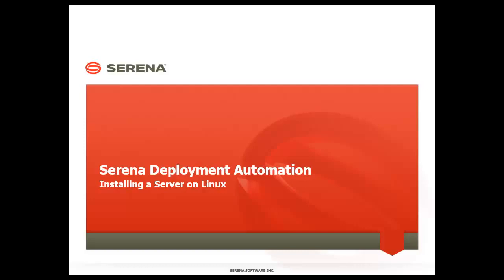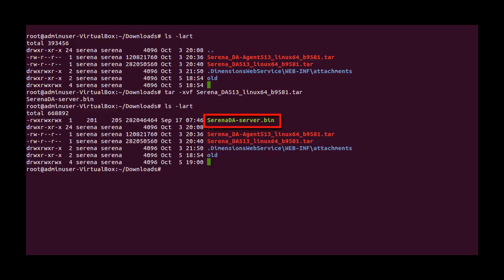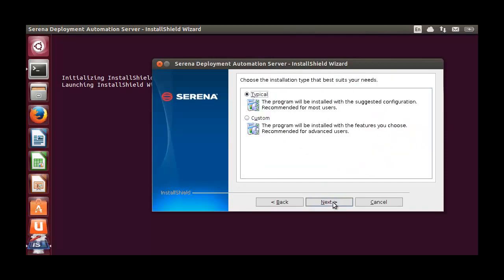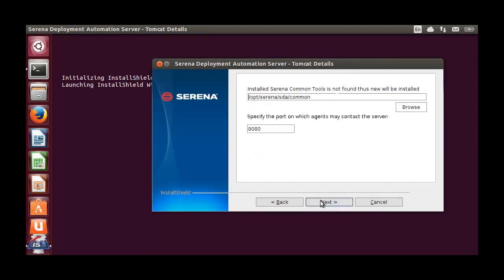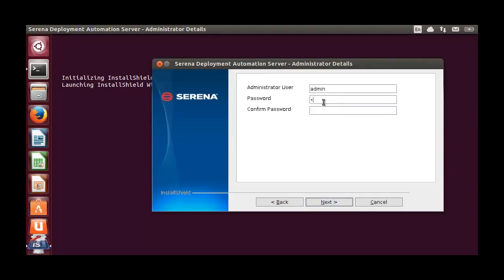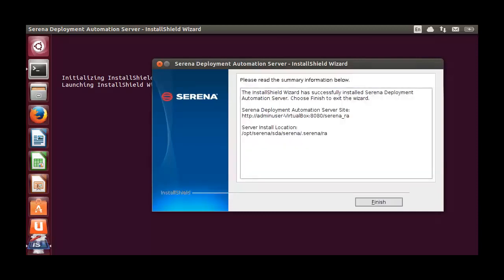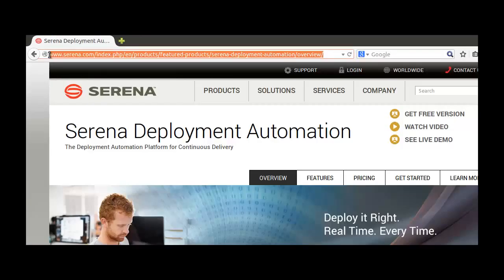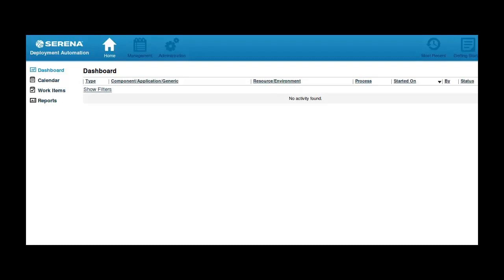Deployment Automation Demo Install a Deployment Automation Server for Linux